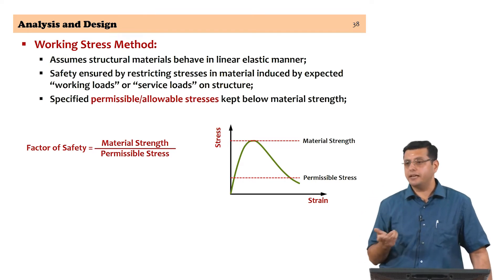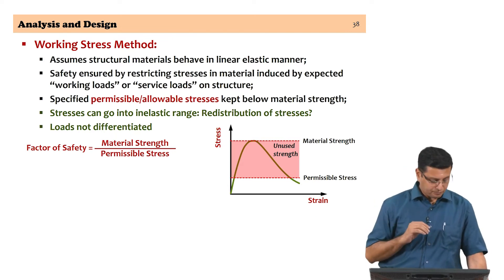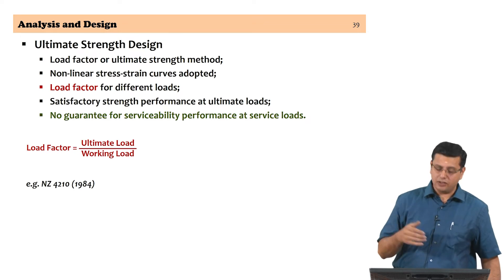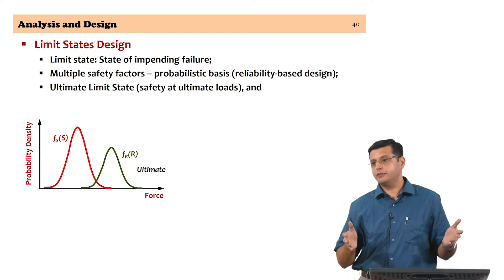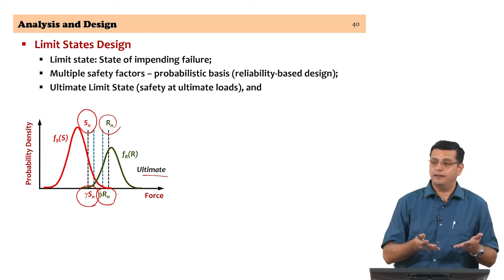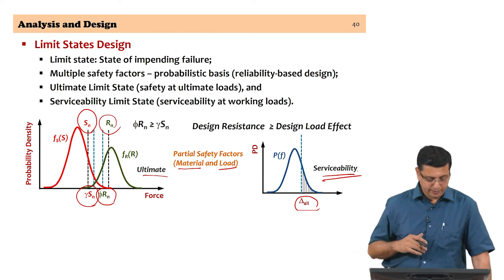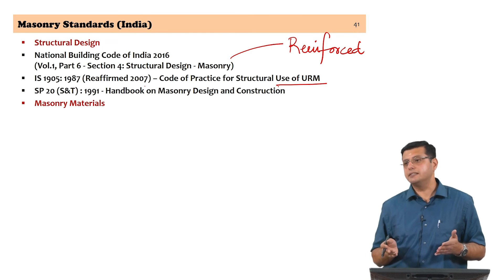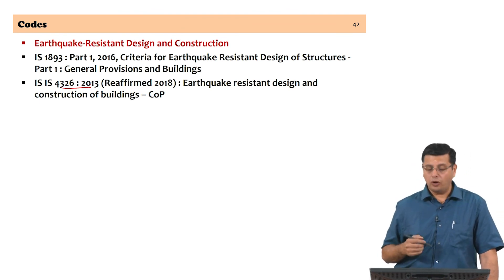#4 Introductory | Part IV | Design of Masonry Structures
Welcome to 'Design of Masonry Structures' course !

This lecture provides an overview of different design methods and codes relevant to structural masonry. It introduces the working stress method (also known as the permissible stress method), where allowable stresses are kept well below the material strength to ensure safety. The lecture also discusses the ultimate strength design (or load factor method), which recognizes the non-linear behavior of materials and incorporates load factors to account for uncertainties. Additionally, it touches upon limit state design, a more modern approach that considers various limit states for structural performance. The lecture highlights the key Indian standards for masonry design, including IS 1905 for unreinforced masonry, IS 4326 for earthquake-resistant construction, and IS 1893 Part 1 for general seismic design provisions.